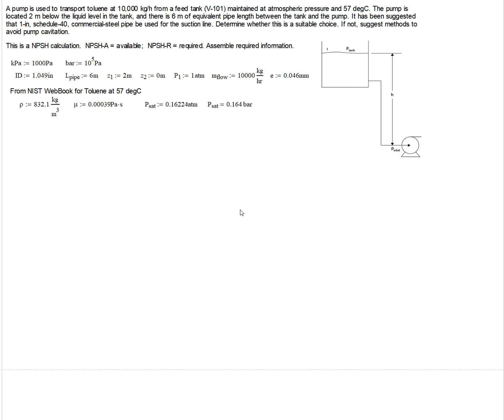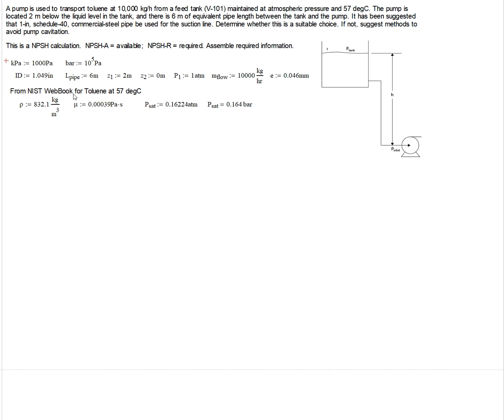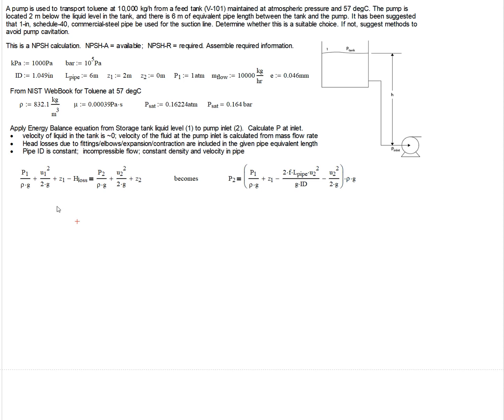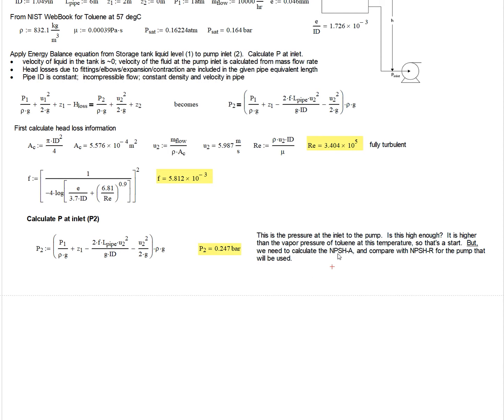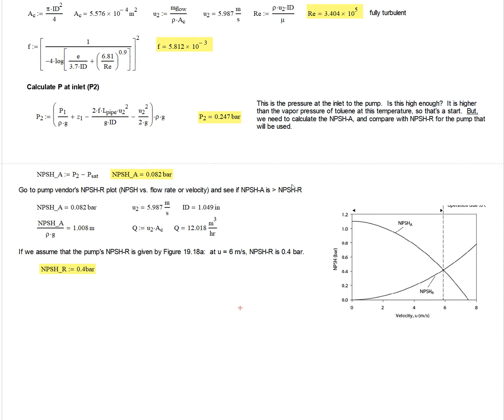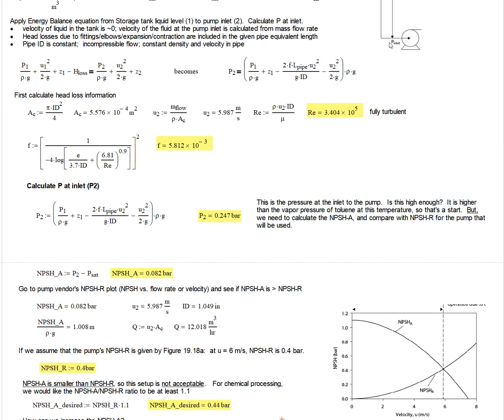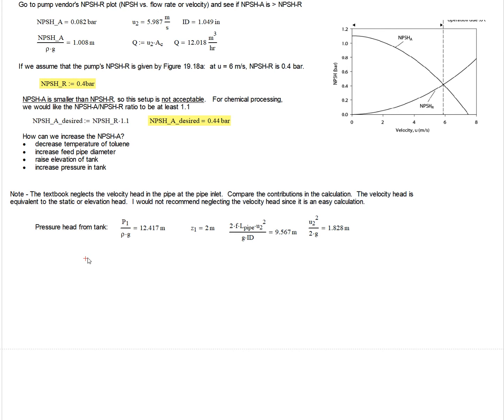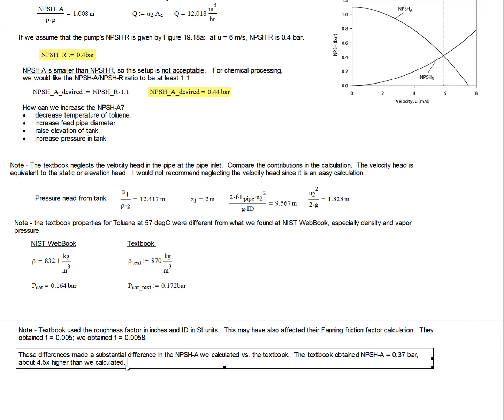NPSH-A and NPSH-R Calculation for pumping toluene. Turton Ex 19.17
NPSH-A and NPSH-R Calculation for pumping toluene.
Turton et al., 2018.  Ex 19.17